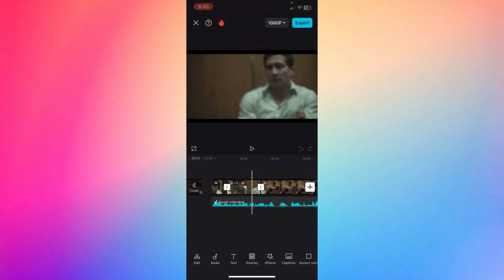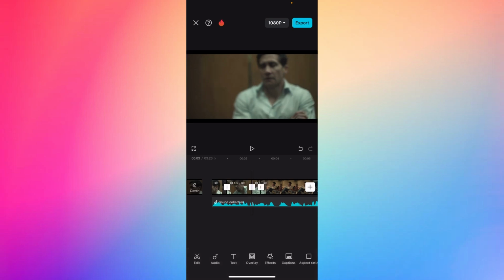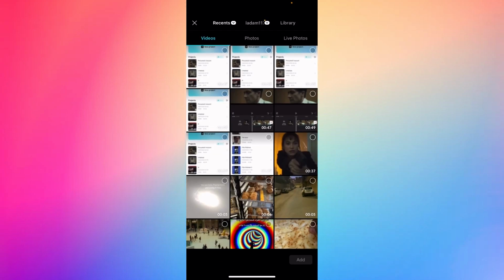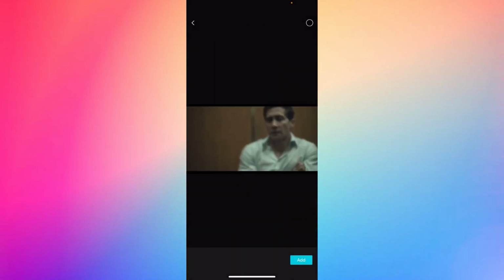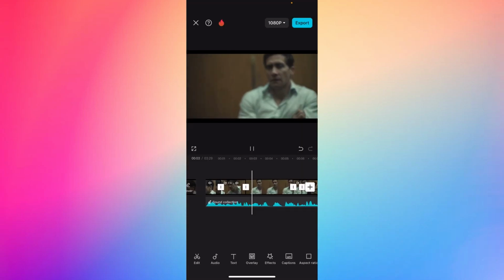How to Freeze Video in CapCut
In today's video i'm going to show you how to freeze video in capcut, easy and simple tutorial to follow.